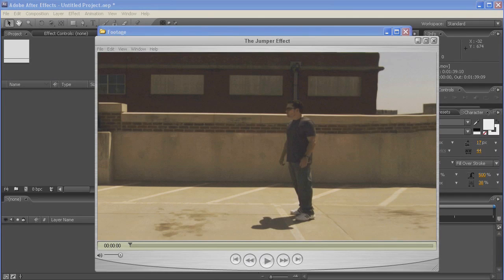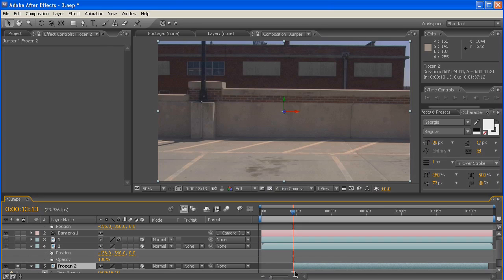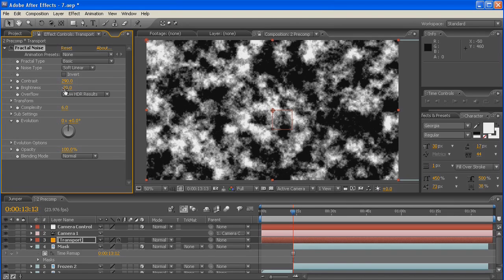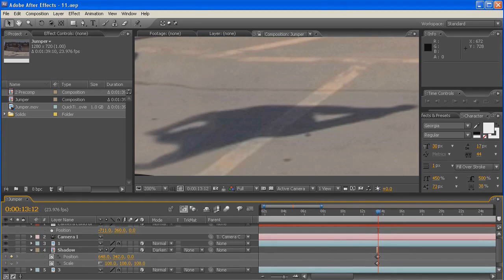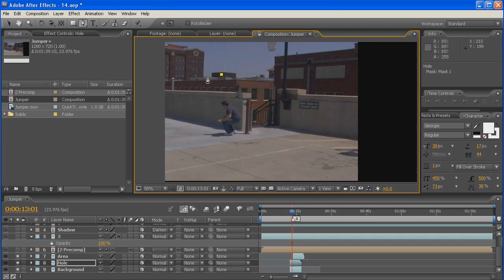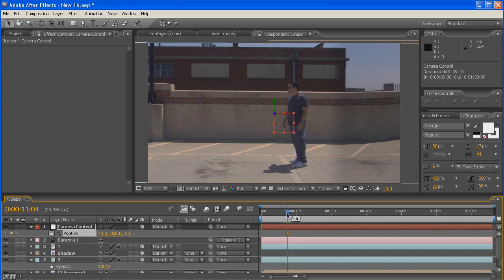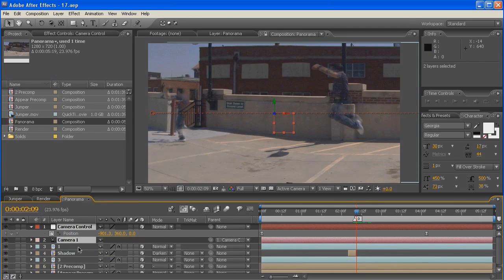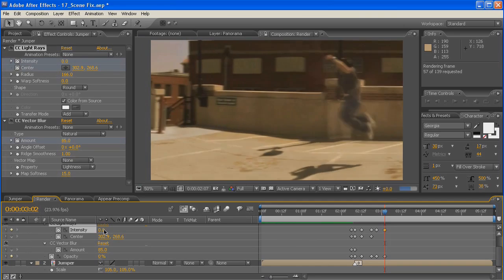Tạo hiệu ứng biến mất và xuất hiện khi di chuyển